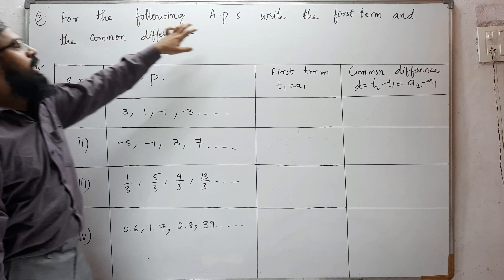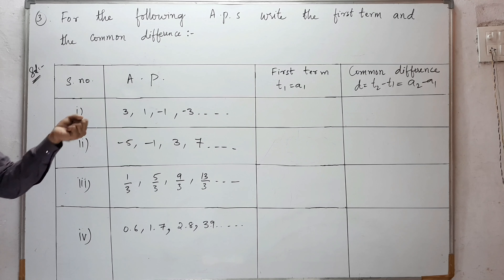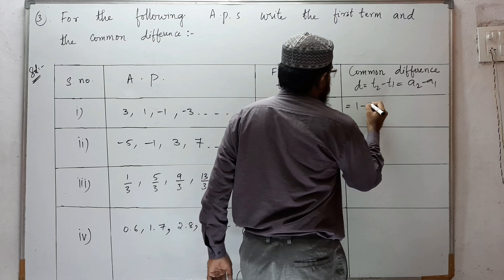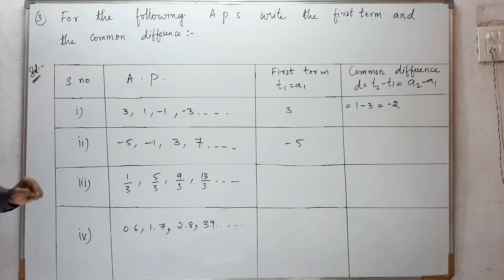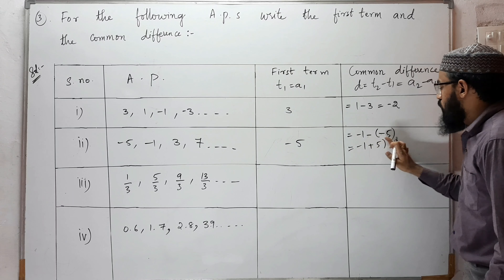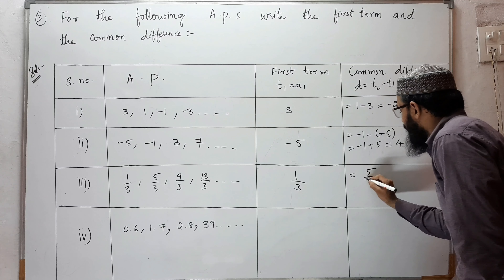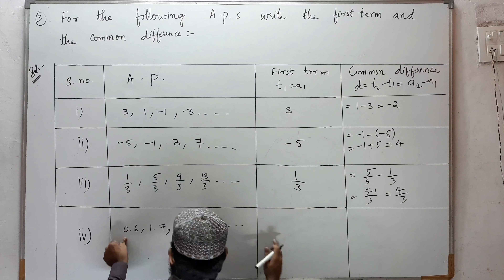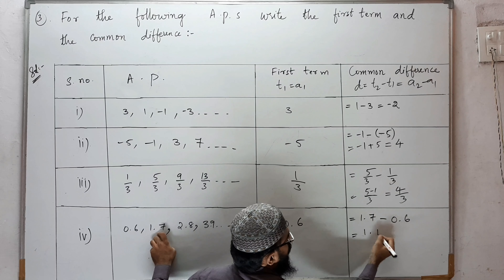For the following A.P.s. write the first term and the common difference (i)3,1,-1,-3…… (ii)-5,-1,3,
For the following A.P.s. write the first term and the common difference (i)3,1,-1,-3…… (ii)-5,-1,3,7…..
6.Progressions Ex:6.1(3rd problem)SSC,CBSE Telangana  10th class